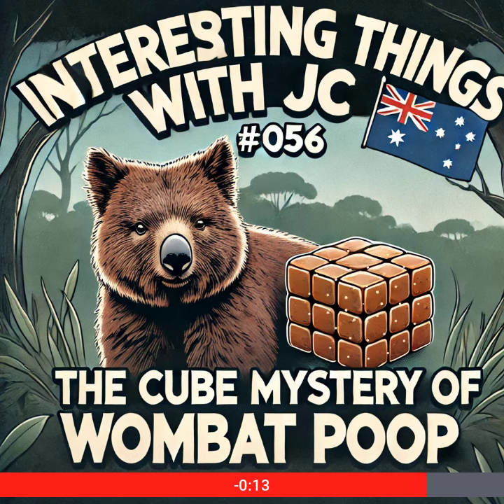056: "The Cube Mystery of Wombat Poop"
Interesting Things with JC #056: "The Cube Mystery of Wombat Poop" - Uncover the fascinating reason behind wombats' cube-shaped poop and how it can help humanity!

Tune in on @ThePodcastRadio or visit JimConnors.net